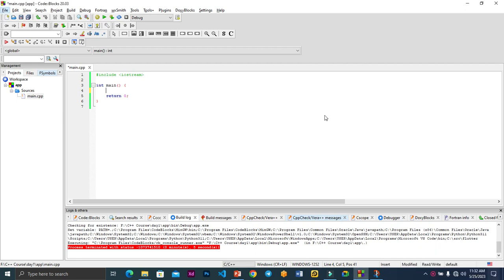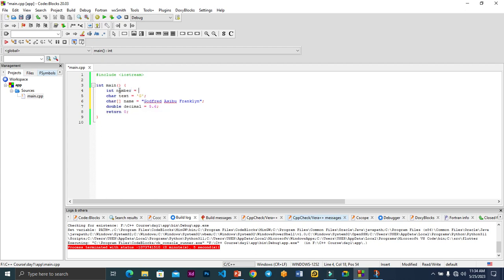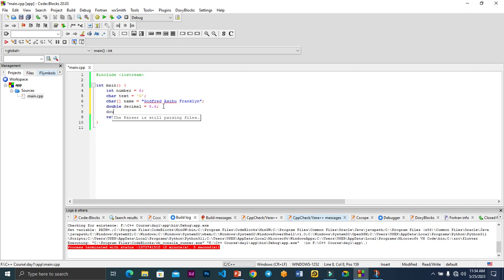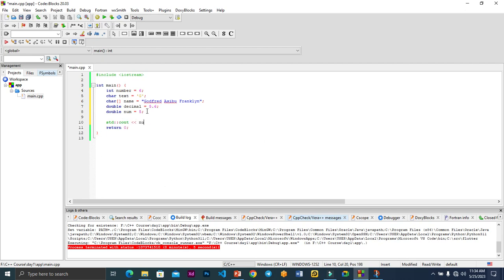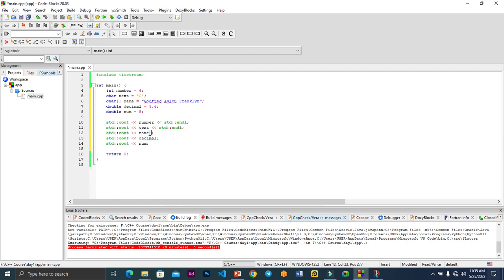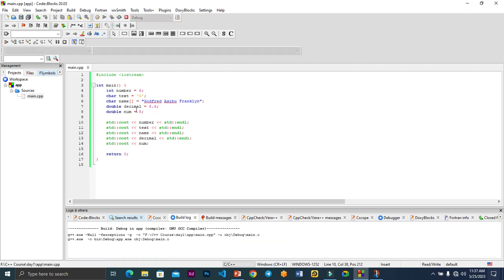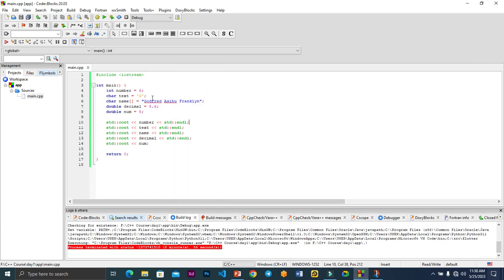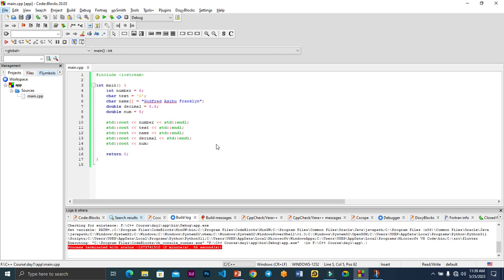Lesson 4 C++ Programming, Data Types